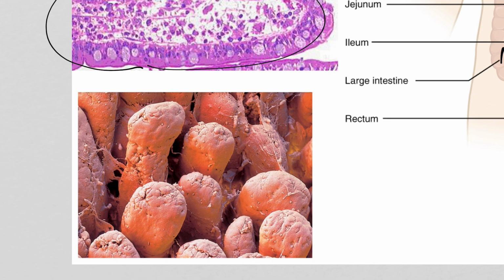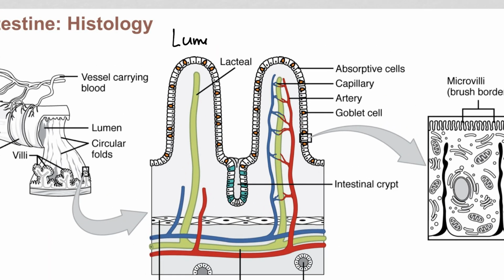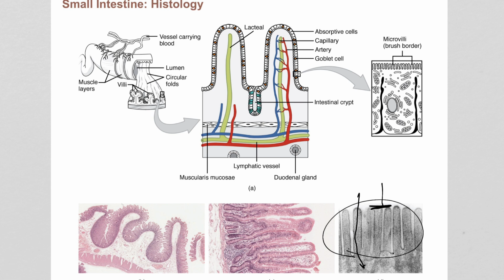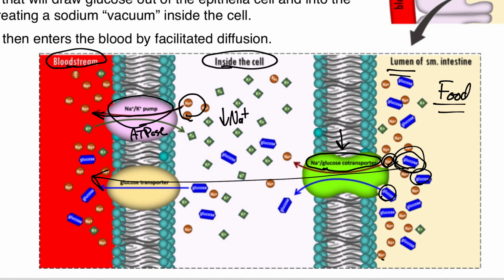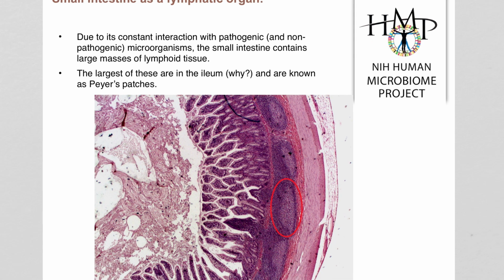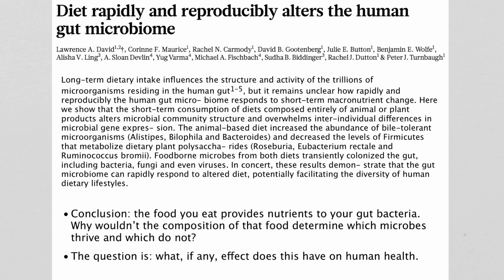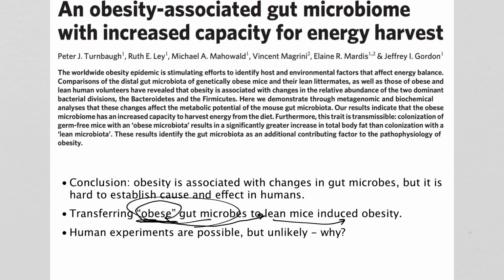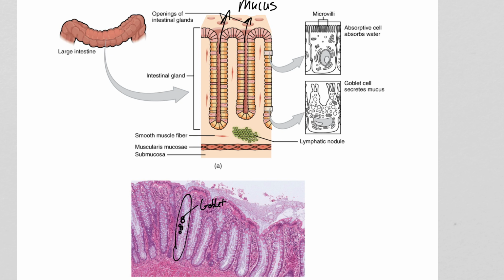Intestine Anatomy and Physiology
In this video, we cover basic anatomy and physiology of the small and large intestine, including nutrient absorption and histology.